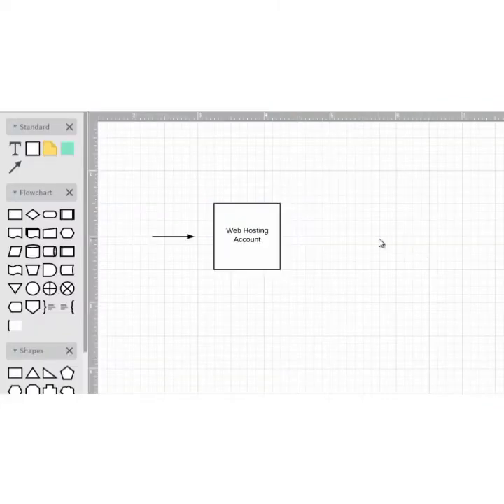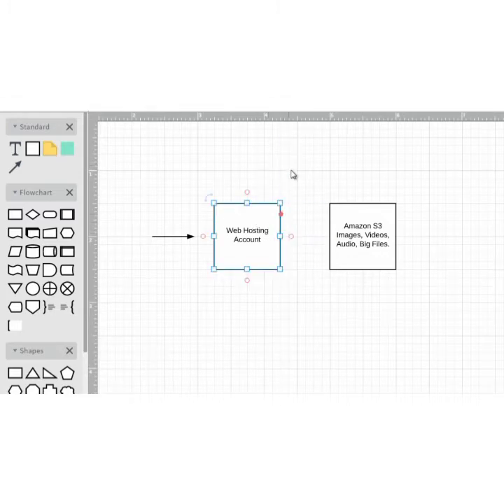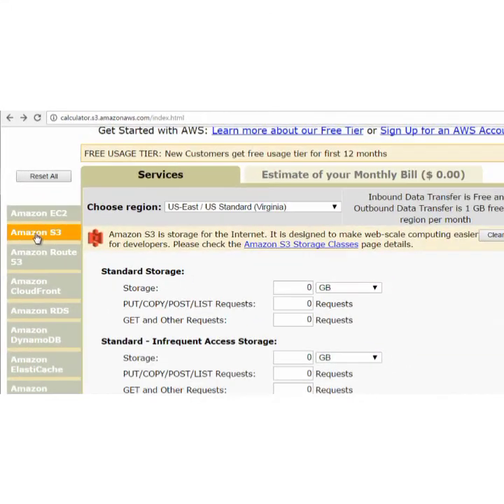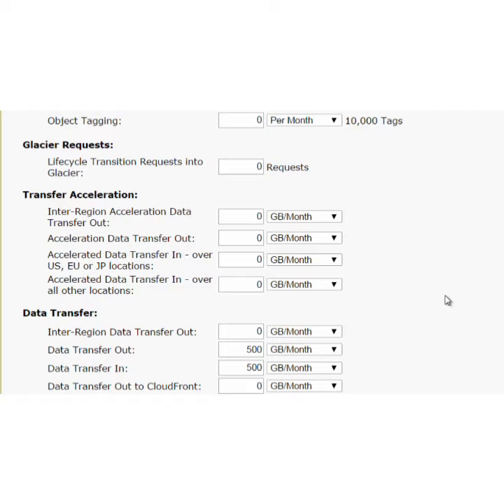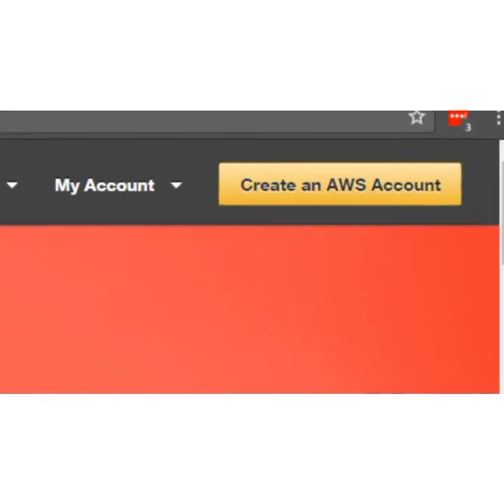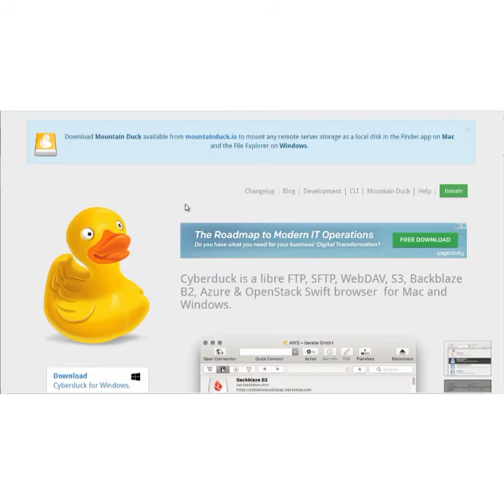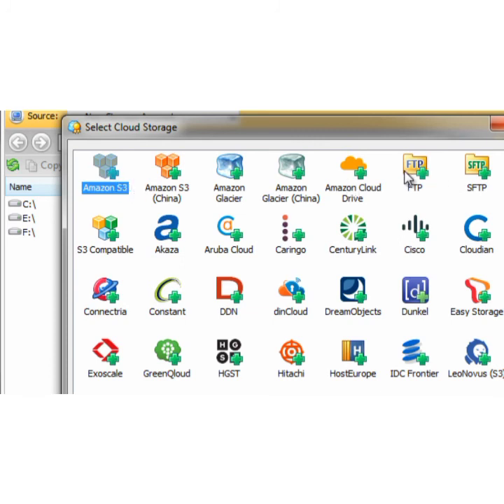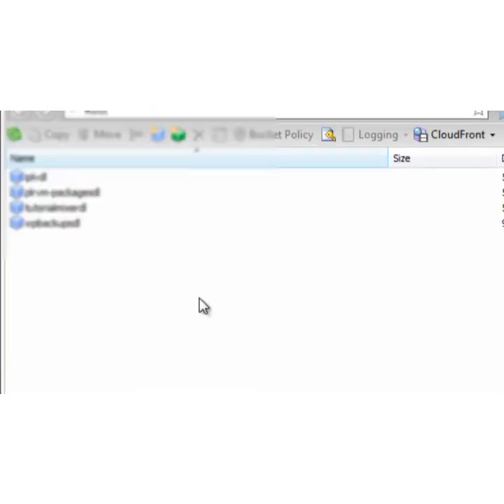Amazon Cash course part 01